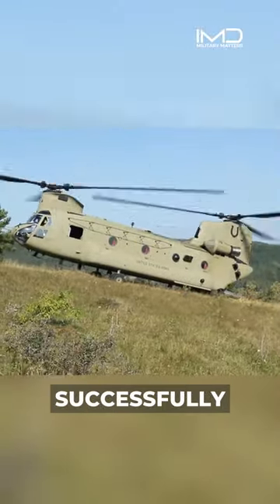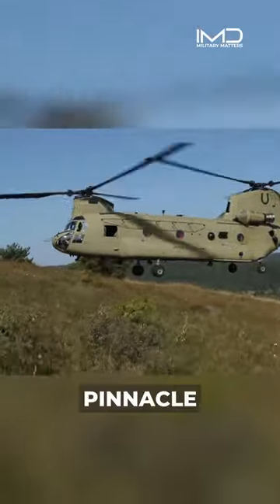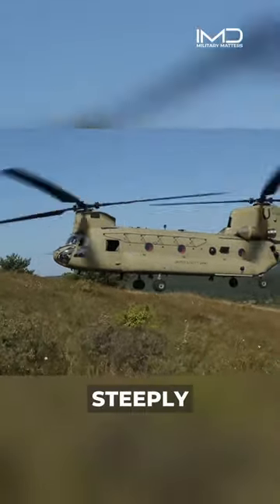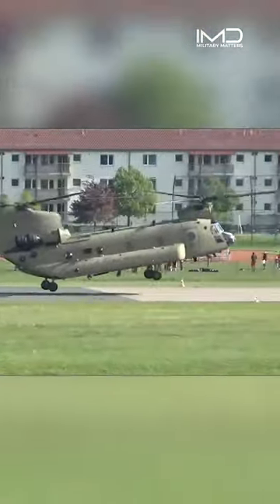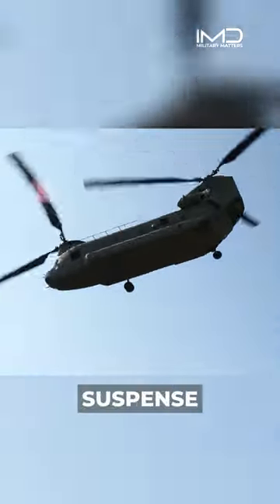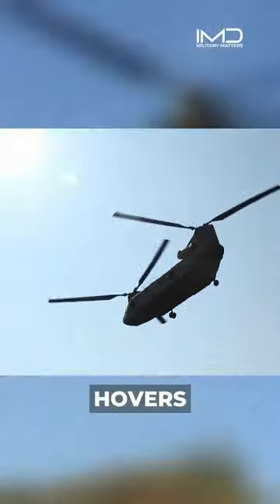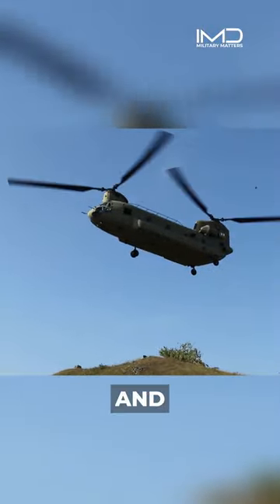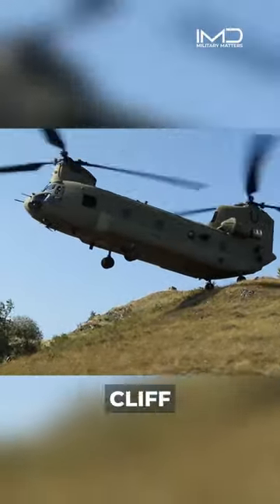Chinook Pinnacle Landing | CH-47 Chinook